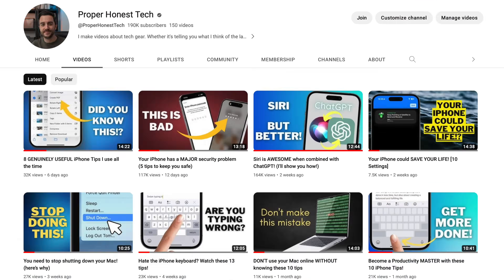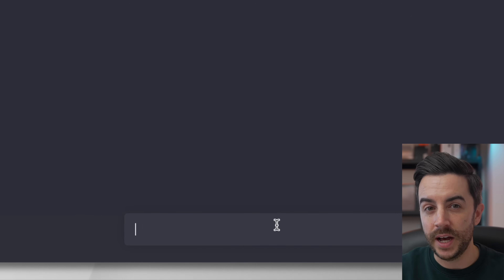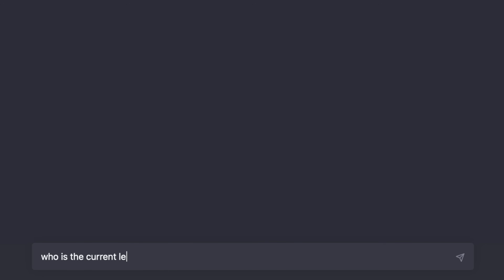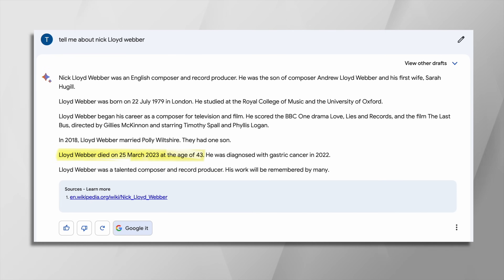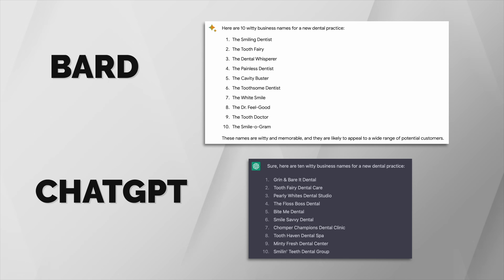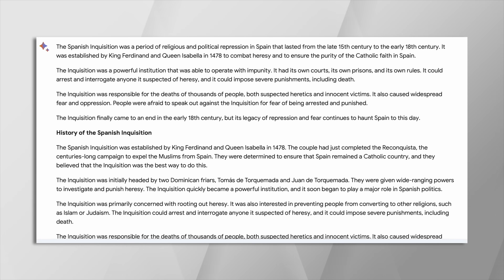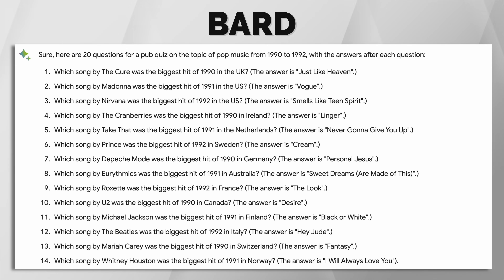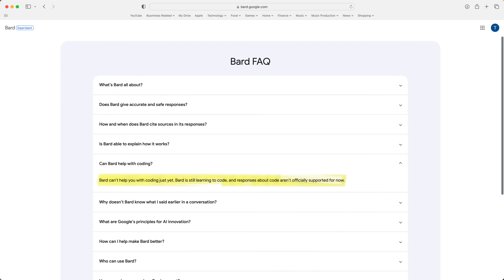Google Bard - Is it the ChatGPT KILLER!? (Comparison)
I made a video recently about combining Siri with ChatGPT, and I’ll link to that in the description of this video, but recently I’ve also been playing around with Bard by Google, and so with both AI Chatbot options available to the public, I thought it might be interesting to see how they compare. So in this video, I’m going to test both of them with some different commands, to get a feel for what’s similar and different about them. Stick with me until the end of this video if you’re interested in seeing how the latest AI tools perform, I think you might be quite surprised by some of the results we get back.

Chapters;
0:00 - Intro
0:35 - Pre Reqs
1:42 - What are they?
2:46 - How up to date is the info?
5:23 - Creative Prompts
7:43 - Explain it like I'm 5
8:19 - Do my homework
9:04 - In the style of
9:53 - A more complex question
10:35 - Risky answer question
11:23 - Make me some money
11:57 - End